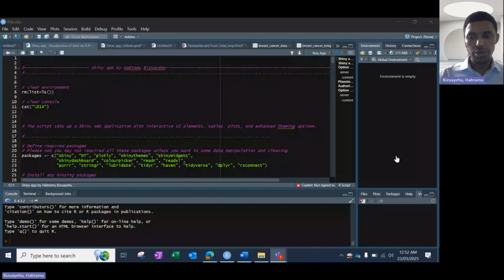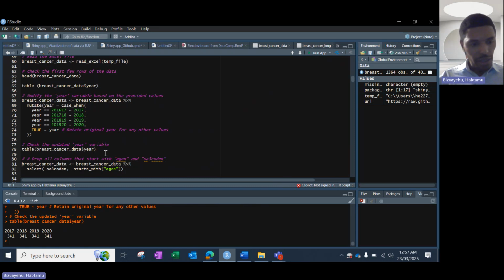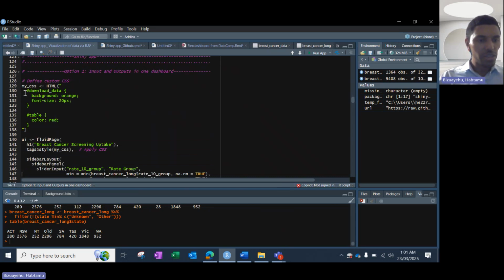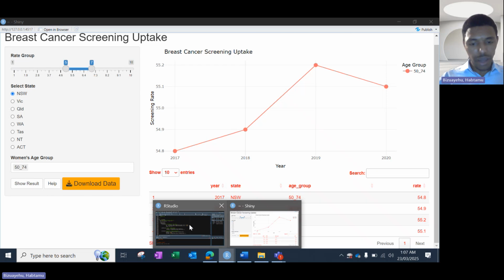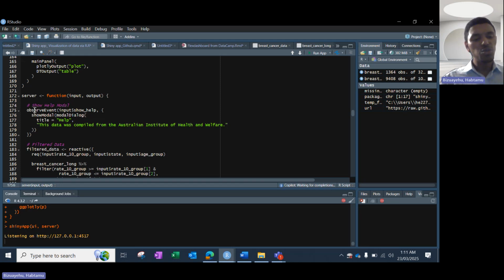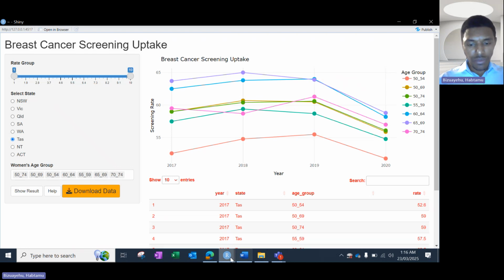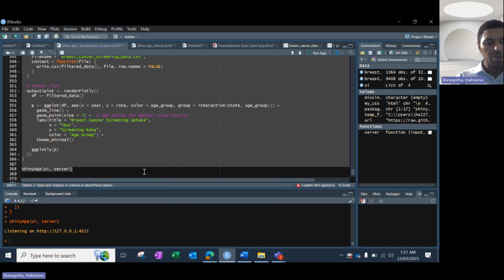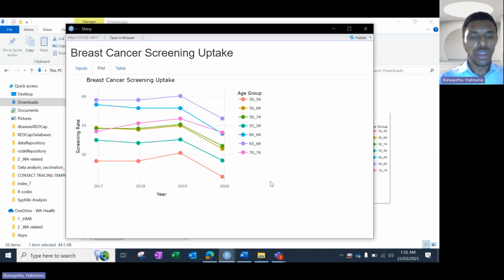Shiny app via Rstudio